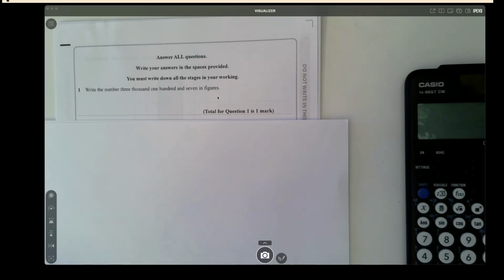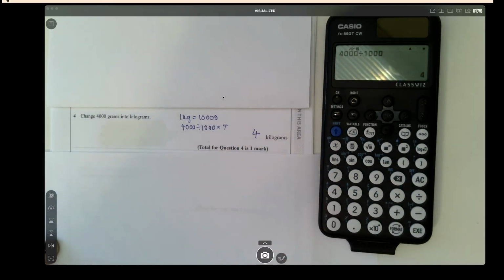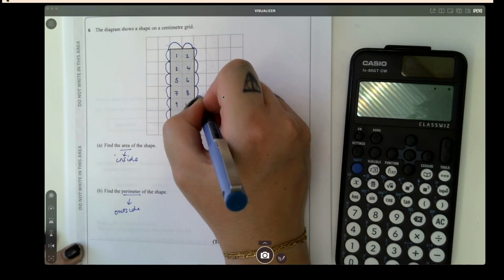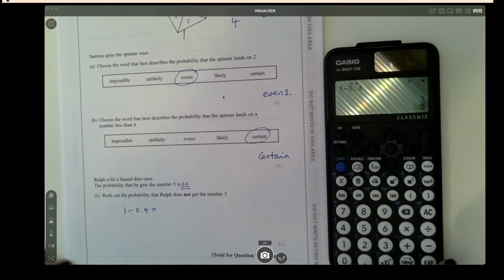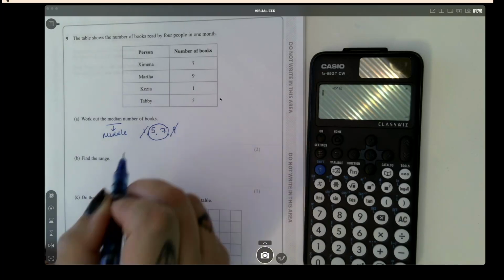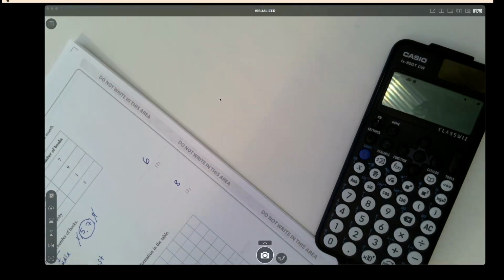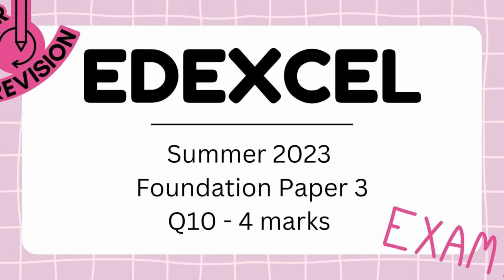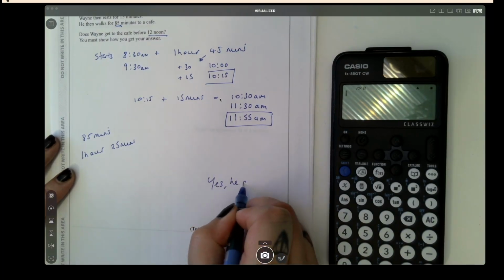🧮 Edexcel Foundation Paper 3 | Summer 2023 | Questions 1–10 Walk Through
🔥 GCSE MATHS FOUNDATION WALKTHROUGH | Edexcel Paper 3 (Calculator) | Summer 2023 🔥

Ready to LEVEL UP your exam prep? This video is Part 1 of a full walkthrough of the Edexcel GCSE Maths Foundation Tier Paper 3 (Calculator) from Summer 2023 — and we’re tackling Questions 1 to 10, worth 22 marks in total!

📌 Key Info:
• 🧮 Paper is a Calculator Paper — have your calculator ready!